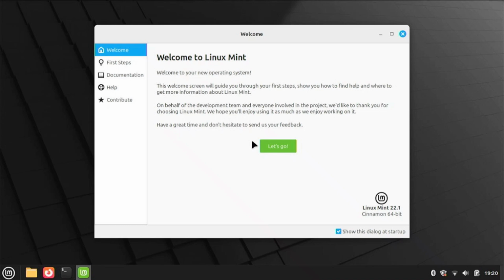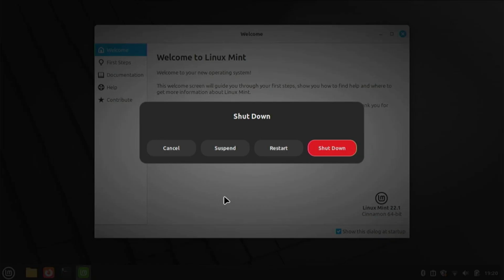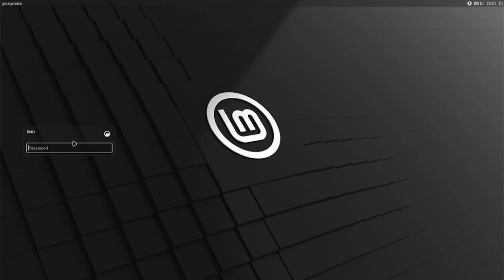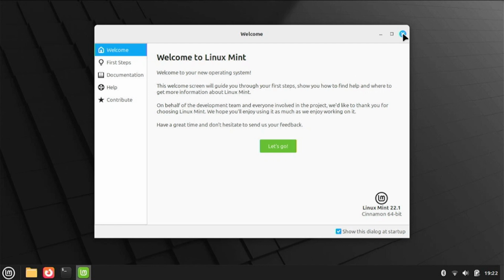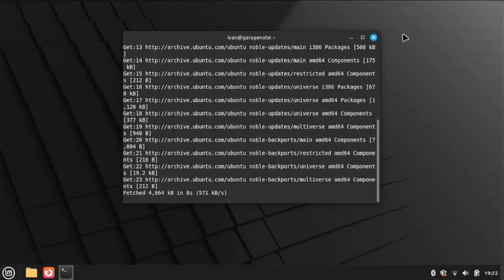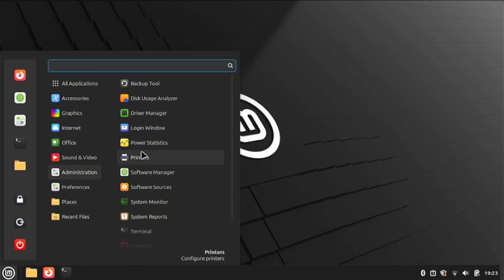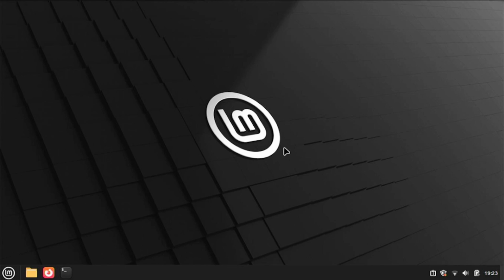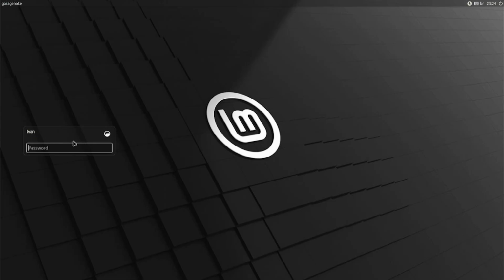Activate numlock at boot on Linux Mint 22.1 Cinnamon.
🔐 Activate Num Lock at Boot on Linux Mint 22.1 Cinnamon
In this quick tutorial, you'll learn how to enable Num Lock automatically when your Linux Mint 22.1 Cinnamon system starts up. Whether you're tired of manually pressing the Num Lock key every time or just want a smoother login experience, this guide walks you through the simple steps to configure your system settings for permanent activation.

🖥️ Works specifically with Linux Mint 22.1 Cinnamon

Make your keyboard behave exactly how you want—right from boot!